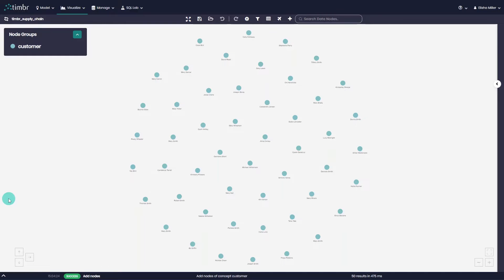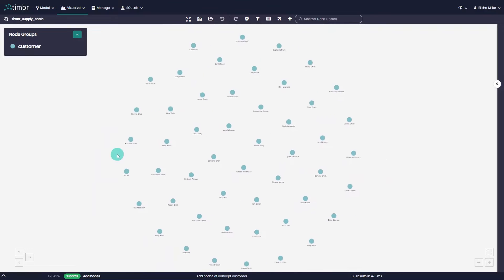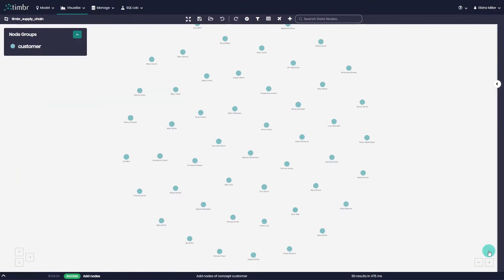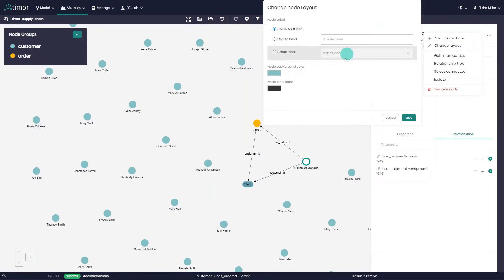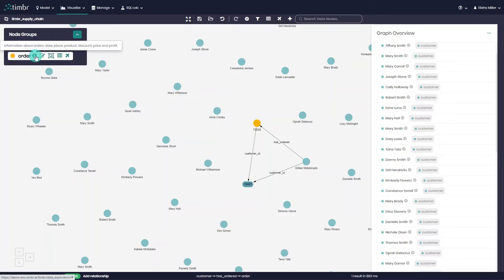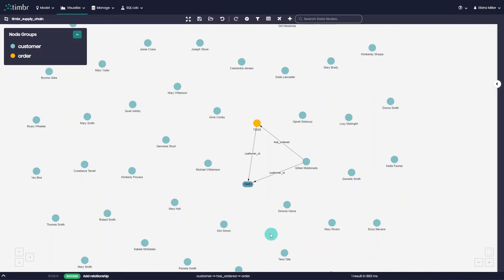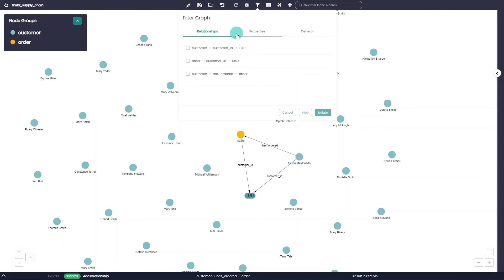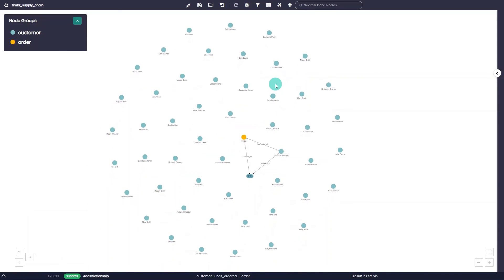Graph Explorer: General Overview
General overview of the Graph Explorer feature in Timbr's semantic graph data management platform.